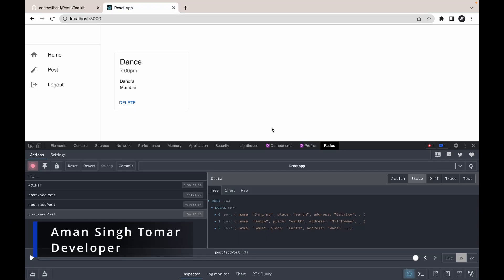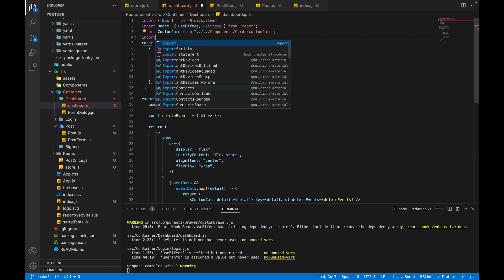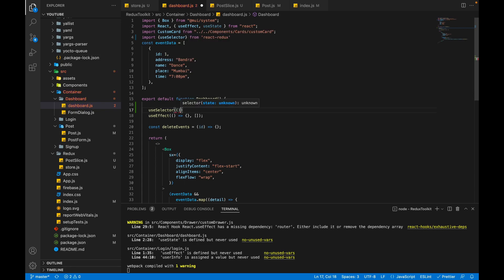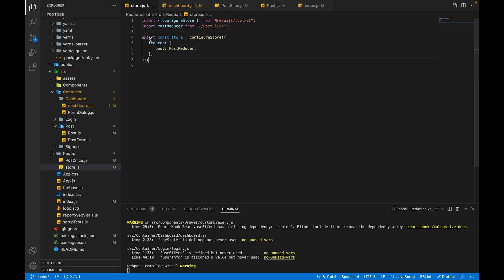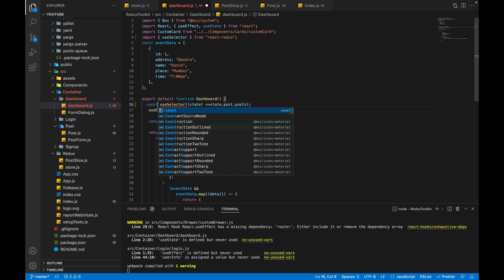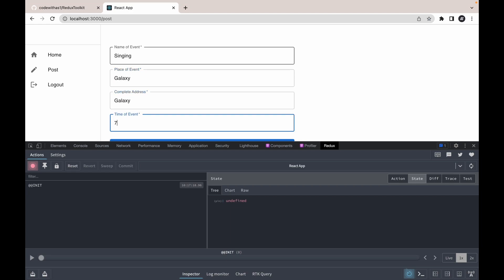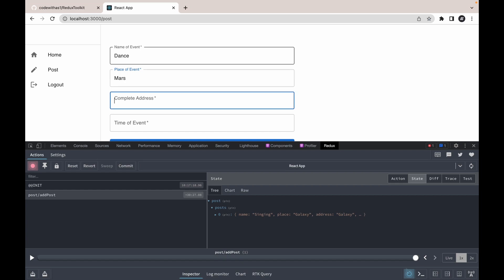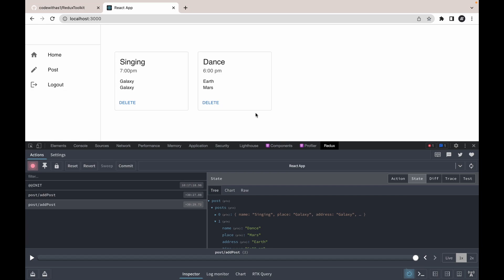Redux Toolkit Tutorial - 6 - useSelector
This video is a part of the Redux Toolkit Tutorial series and In this video, we will fetch the redux store state in our React Redux Application. By the end of the series, you will be able to integrate Redux Toolkit(RTK) into your React project.

TIMESTAMPS

00:00 Intro
00:24 useSelector